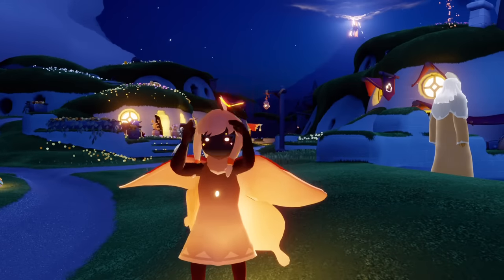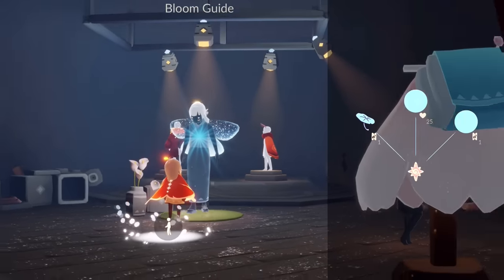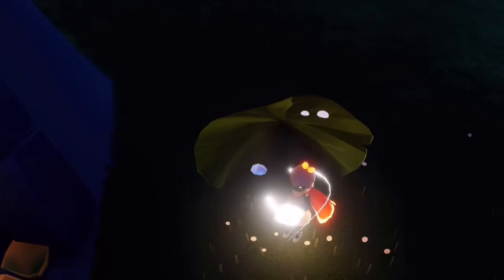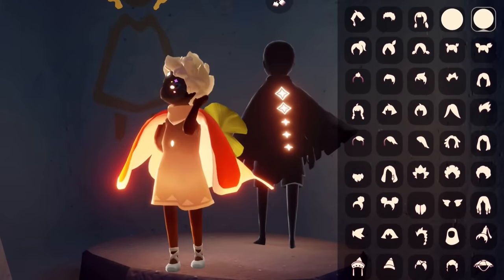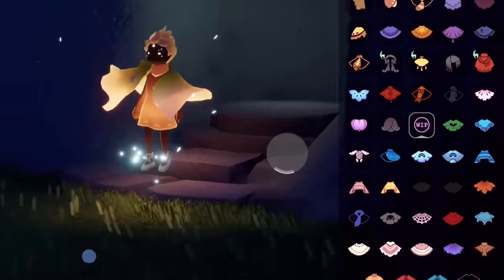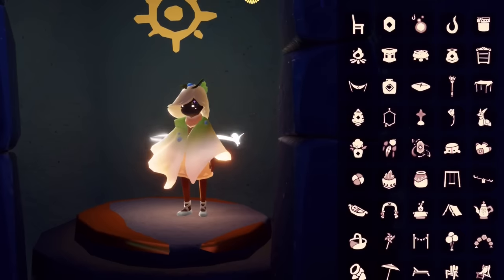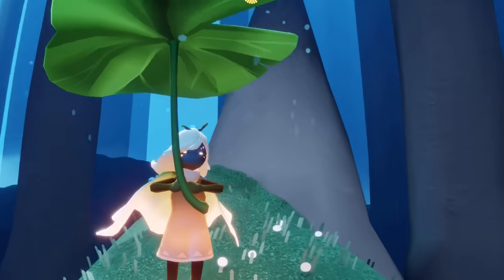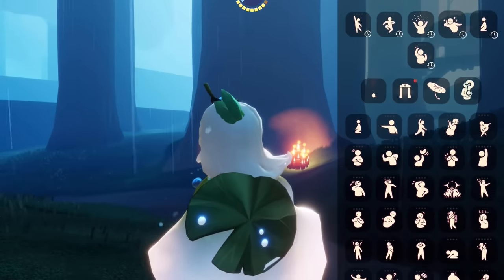[BETA] Days of Bloom NEW Items - Cutest New Umbrella I’m Obsessed 😭 Sky Beta Update - nastymold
*[BETA] Companion Cube is on PC Beta!*